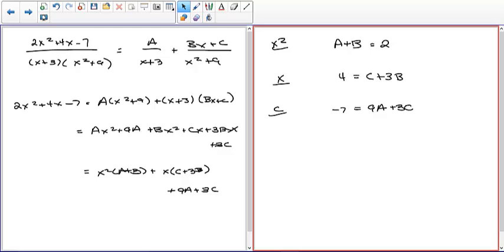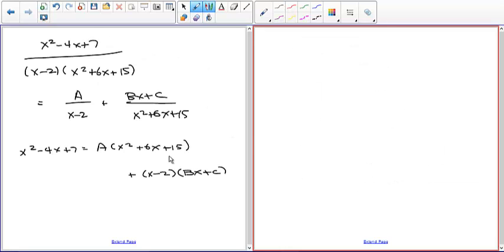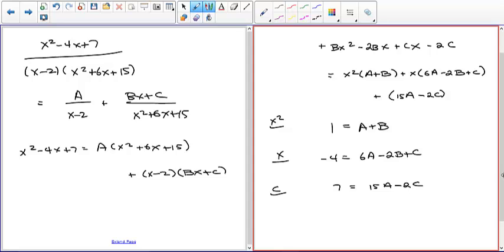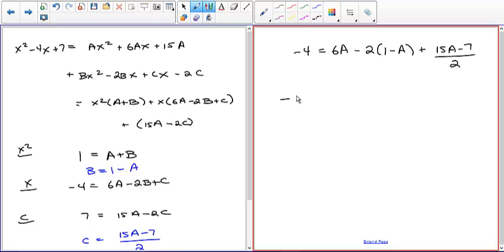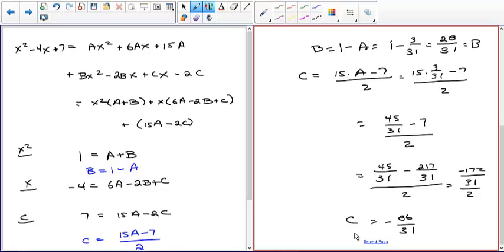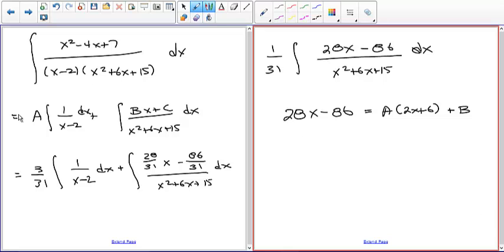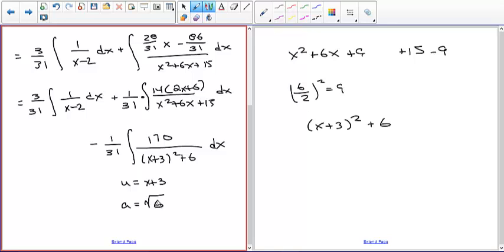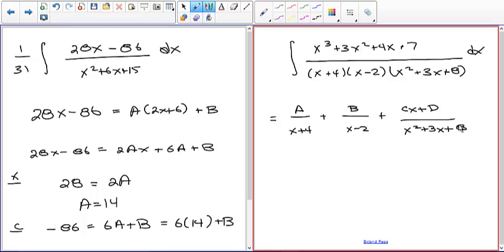Calculus MTH 264 Class 29 Partial Fractions